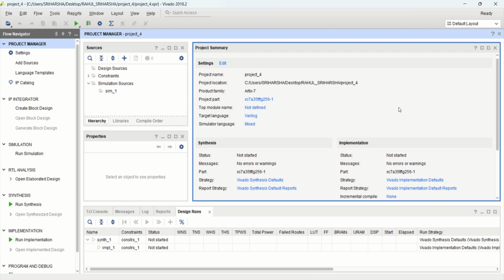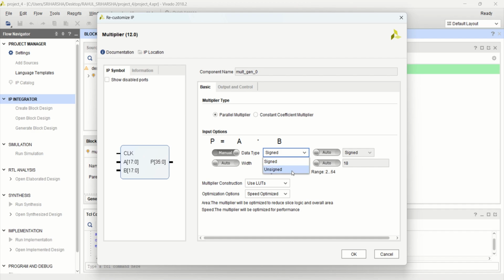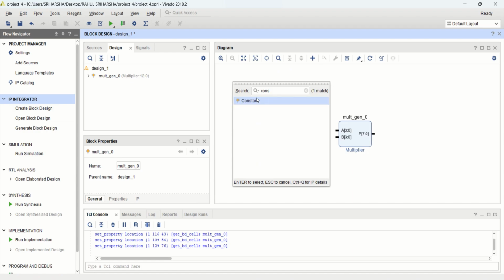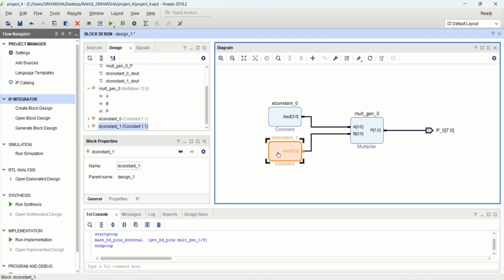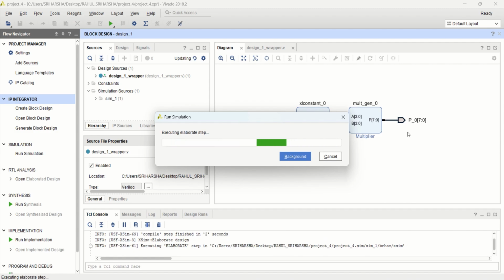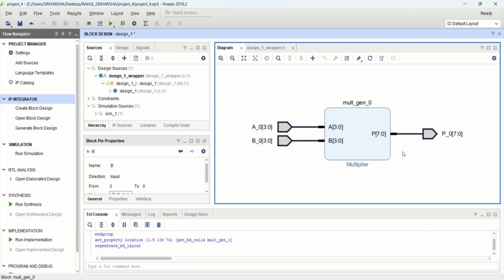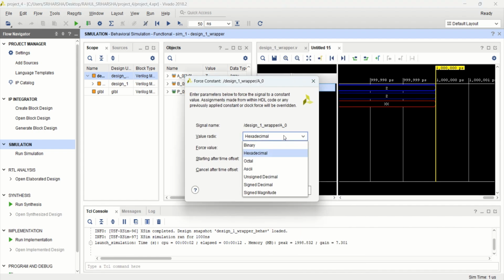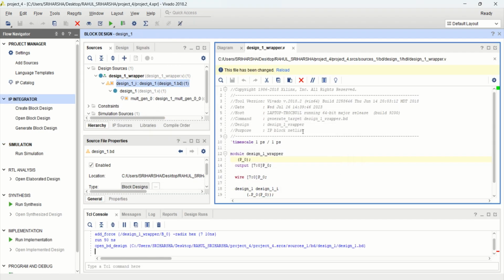Multiplier IP Block Design Verification in Vivado.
In this video, a multiplier IP block design was created. Then it was converted to Verilog model for verification. Then verification is performed without writing a testbench in Xilinx Vivado.